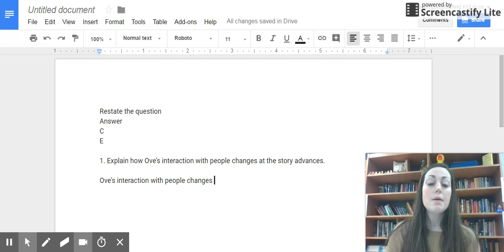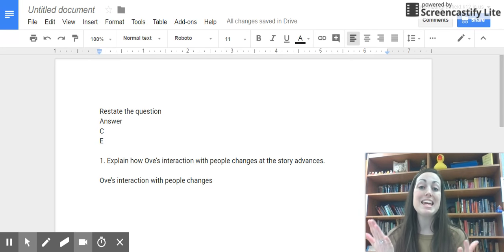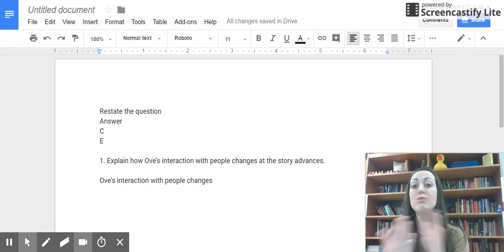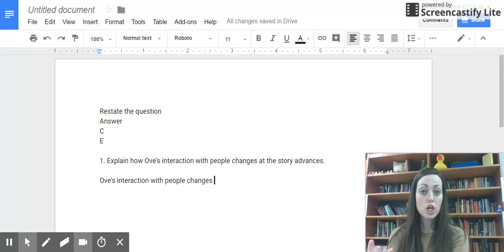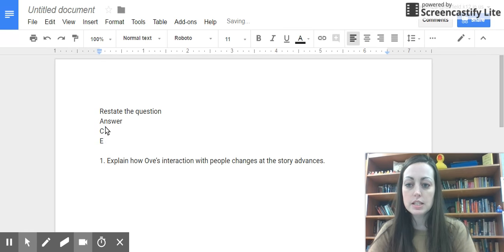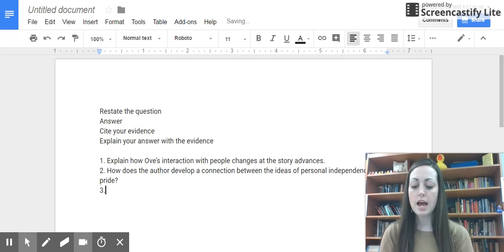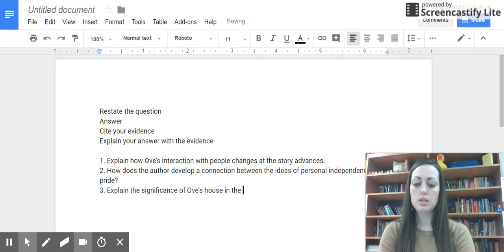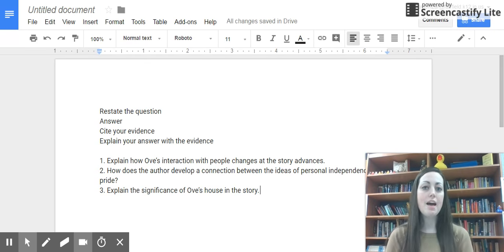RACE constructed response